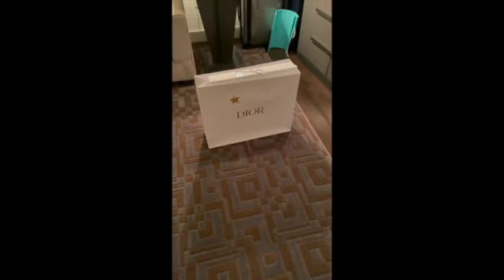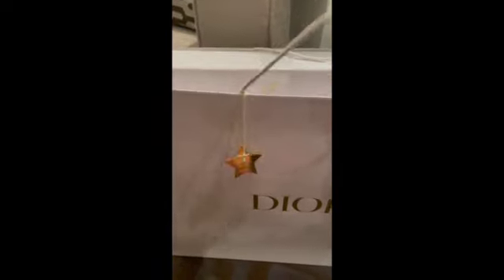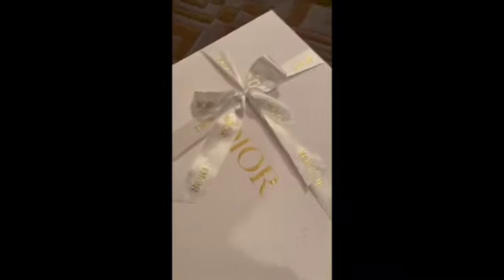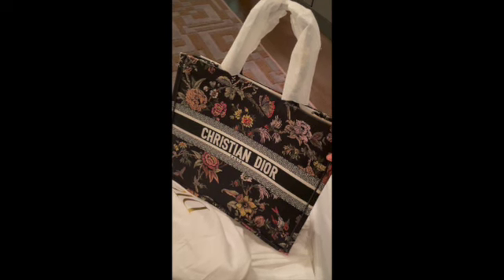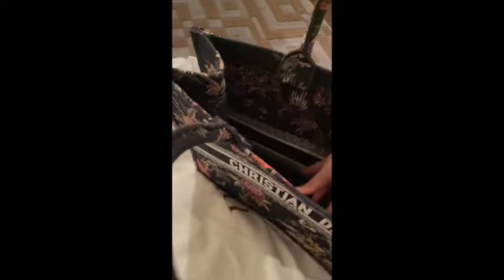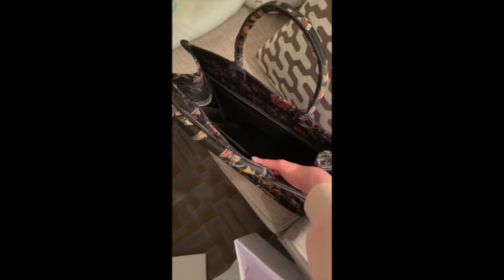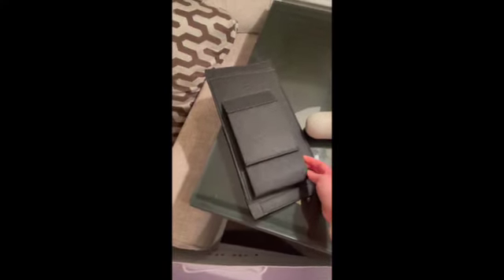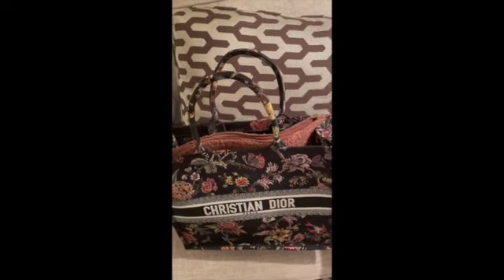💜 2022 Pre-Sale Winter Collection Large Dior Book Tote Limited Edition 💜 They Say It's An Investment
Hit the Like and Subscribe buttons and comment below for a review & comparison video, in which I will compare the Large Dior Book Tote, Hermes Garden Party 36, Medium, and Large Louis Vitton Never Full to see which one fits more!

Thank you everyone :3